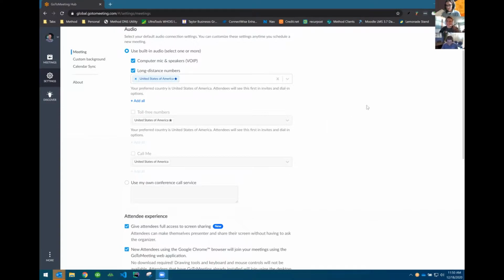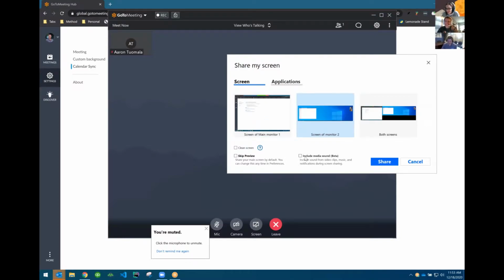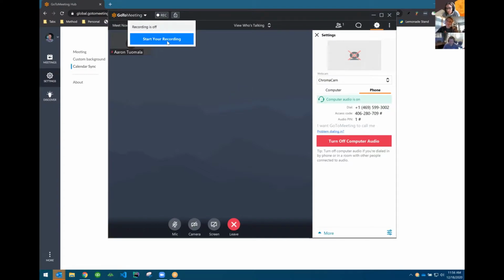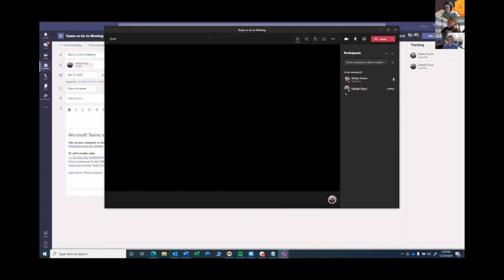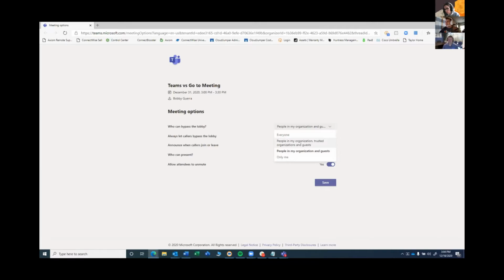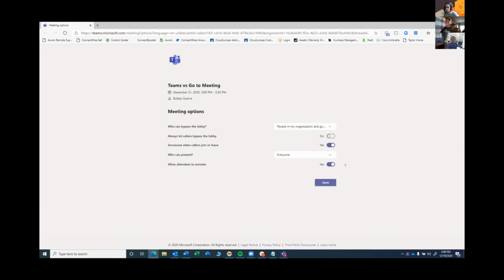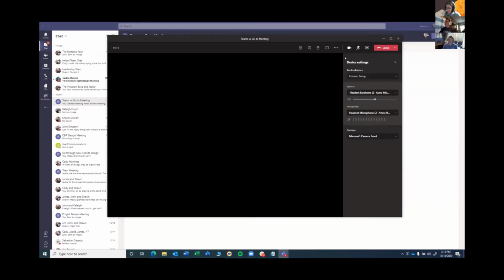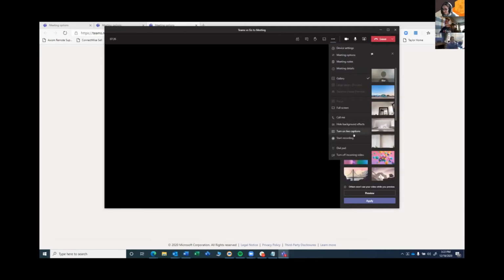Microsoft Teams vs GoToMeeting Part 2 - Method Technologies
Aaron and Bobby finish the battle to discover who has the best meeting software. Is it Microsoft Teams or GoToMeeting?